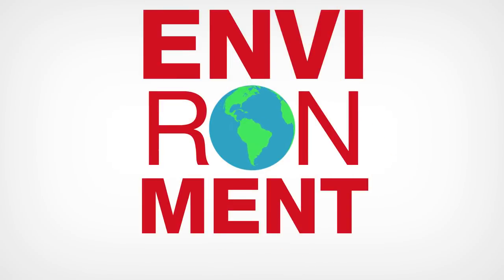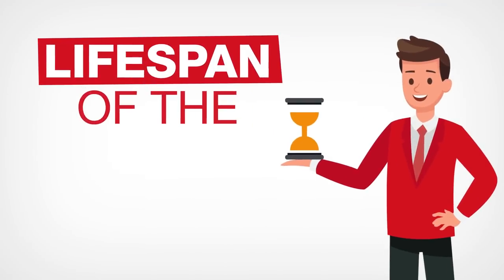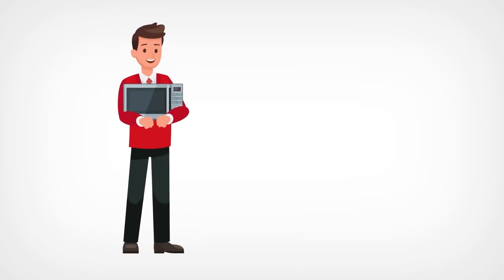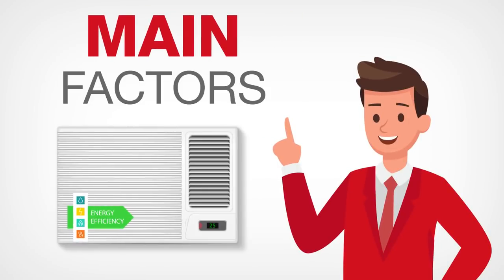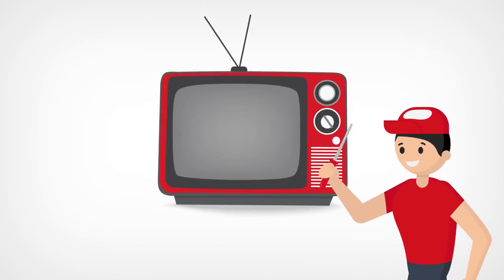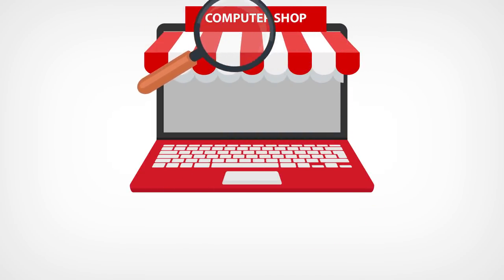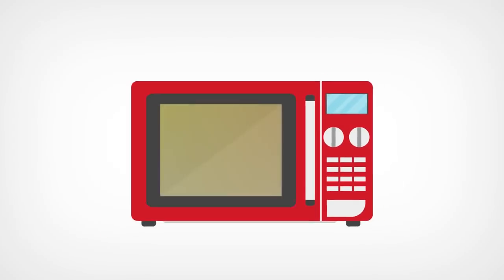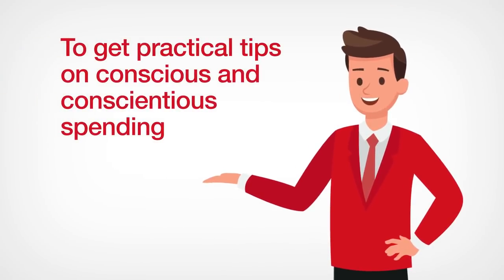Things that will cost you more to repair instead of buying a new one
Replace or repair? You may think repairing may save you money, but some repairs may cost you more than just getting a new one in the long run. Watch this video to find out more.